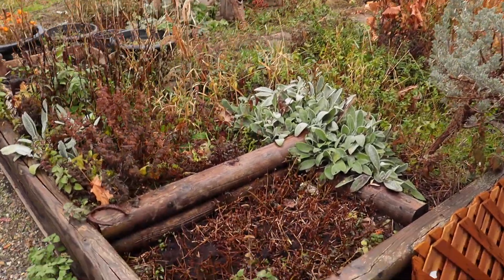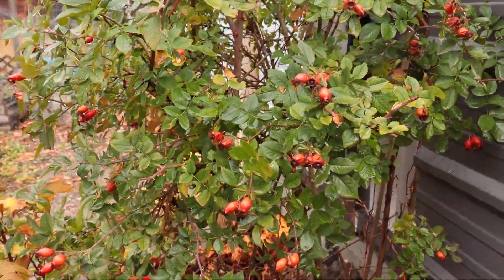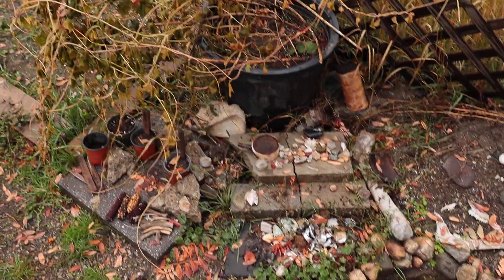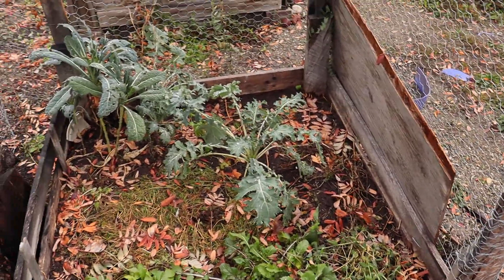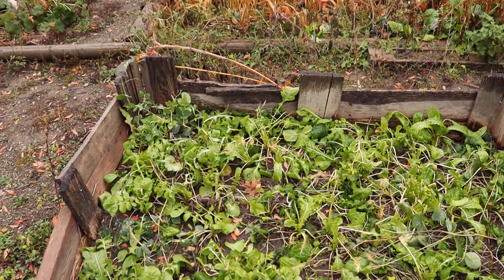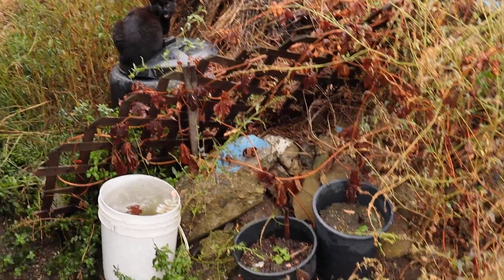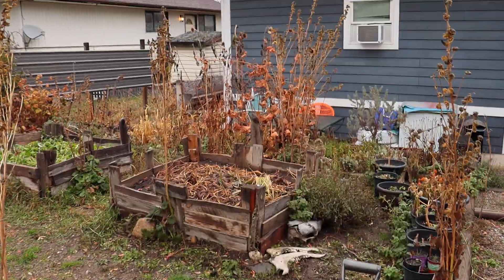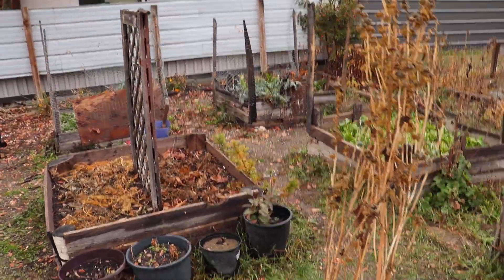The Urban Permaculture Garden Nov 4, 2023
The garden season is coming to a close here in the Okanagan valley of BC Canada.
Here is how the garden is doing just before the last harvest!

Blessings!